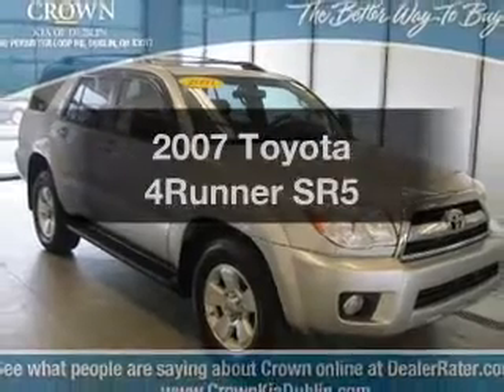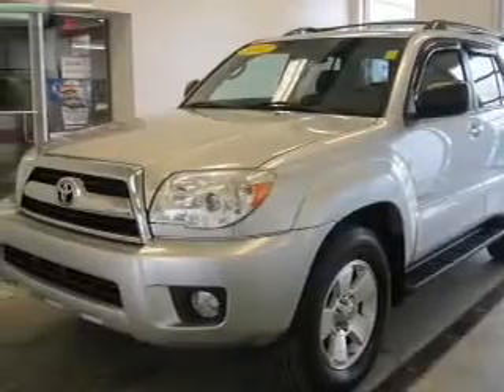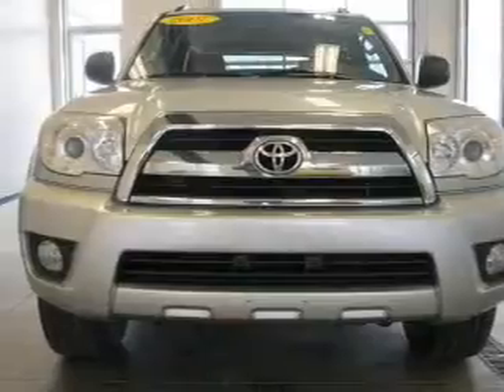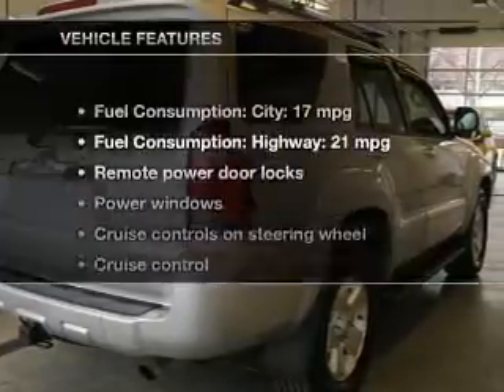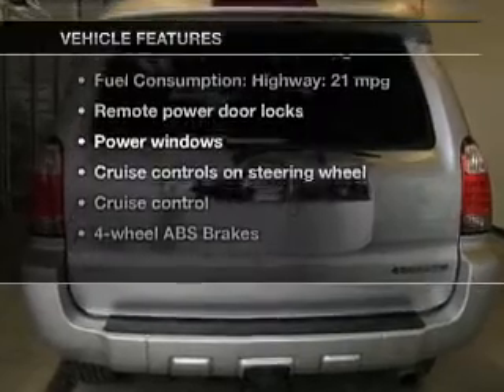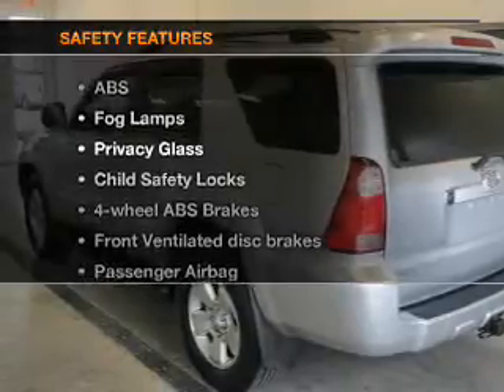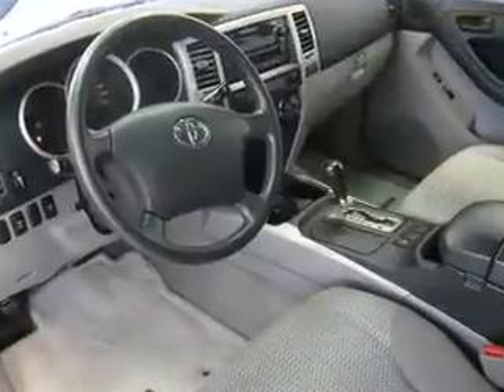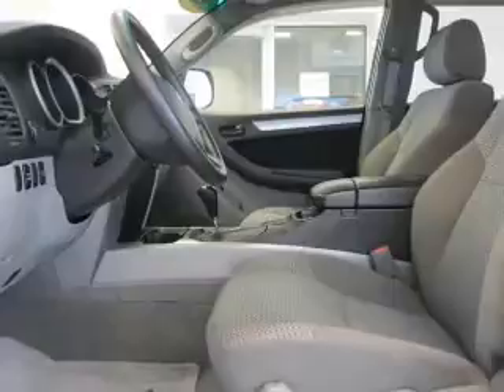2007 Toyota 4Runner - Columbus OH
Year: 2007
Make: Toyota
Model: 4Runner
Trim: Sport
Engine: 4.0 liter 6 cylinder 24 valve
Transmission: 5-Speed Automatic
Color: Titanium Metallic
Mileage: 99698
Address:
6350 Perimeter Loop Rd